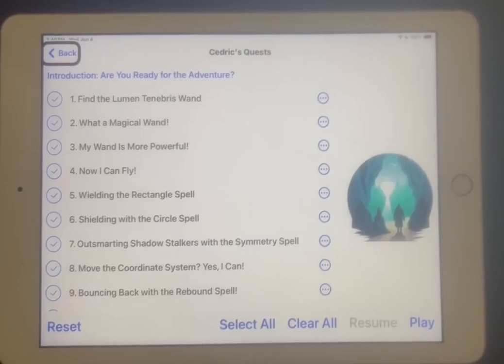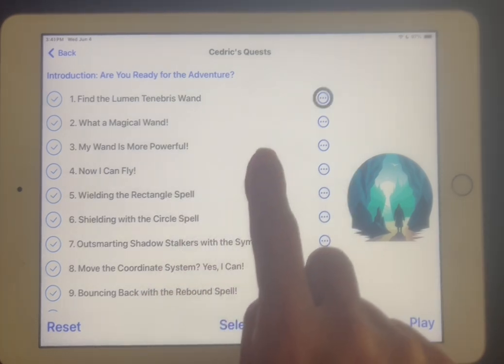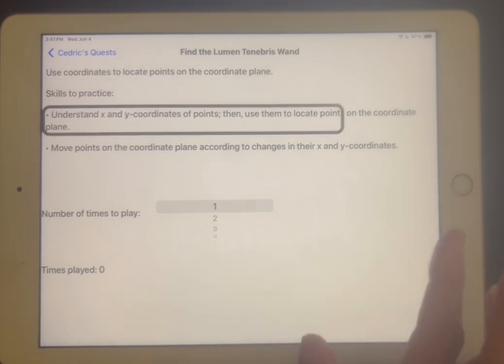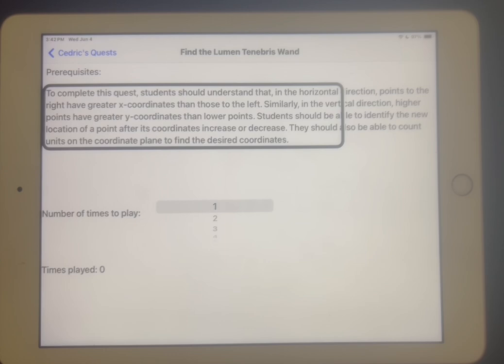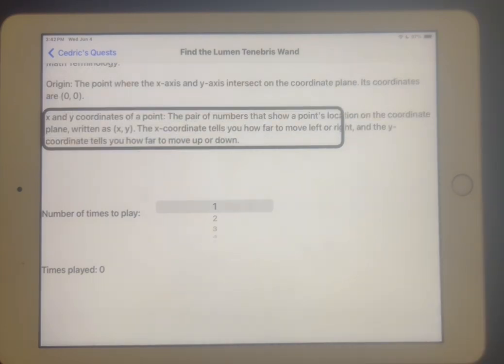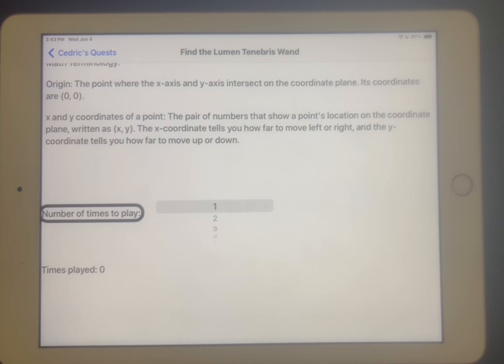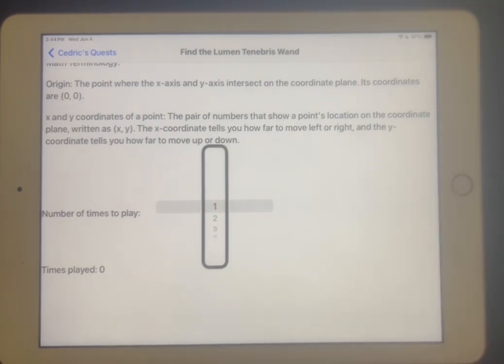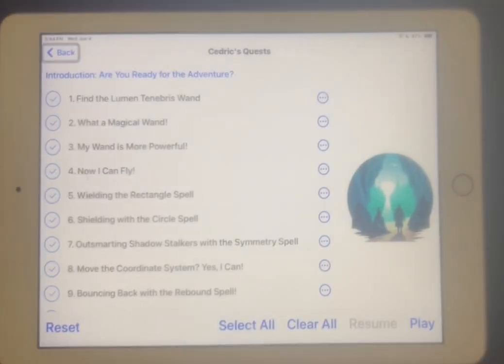Cedric's Cartesian Quest video 2: Options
In this video, we highlight the customizable settings and features available in Cedric’s Cartesian Quest app to support students with visual impairments and their diverse learning needs. The option section also provides educators with essential information about each quest—including learning goals, prerequisite skills, key terms, and adjustable settings—making it easier to plan instruction and support students at the right level.